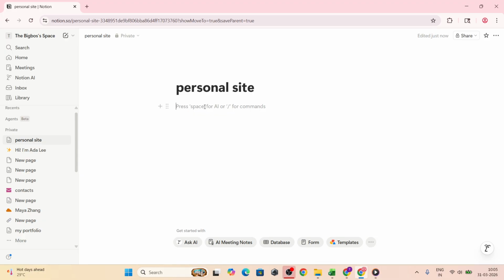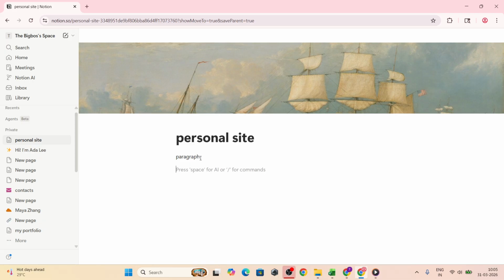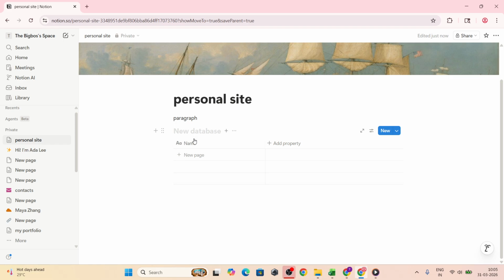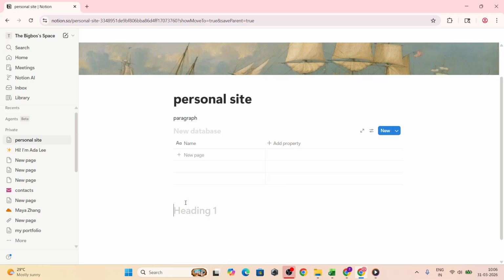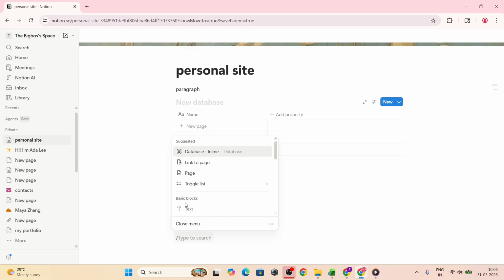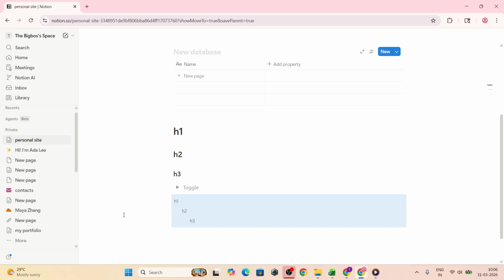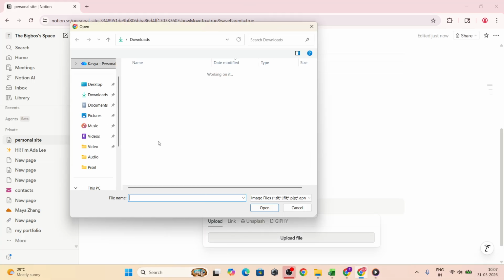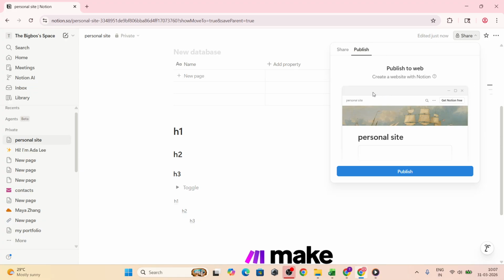How To Build A Website In Notion (Step By Step)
Learn how to build a website in Notion easily with this step-by-step tutorial. This guide shows you how to use Notion as a CMS to create a stunning, free website for your personal brand or business.